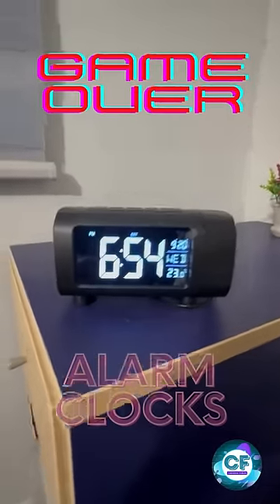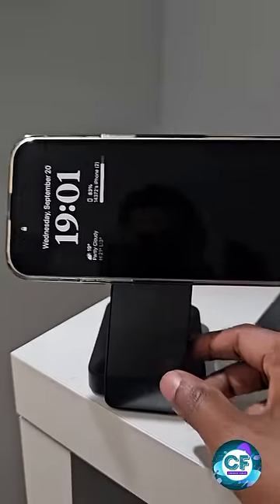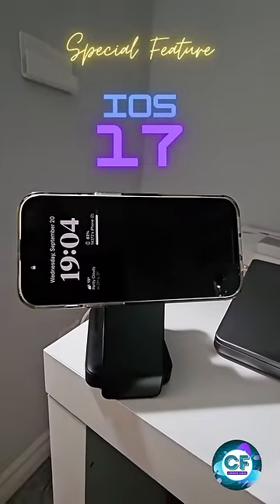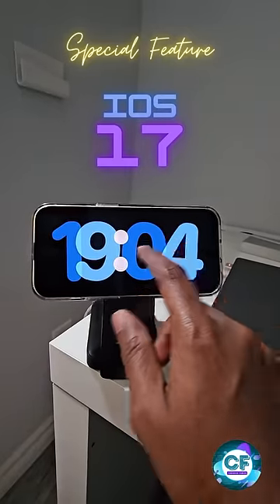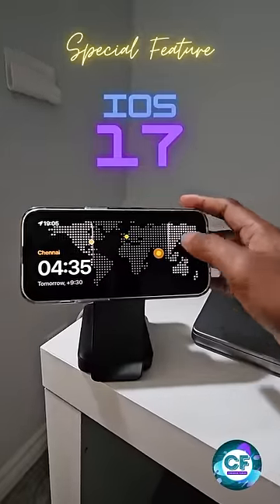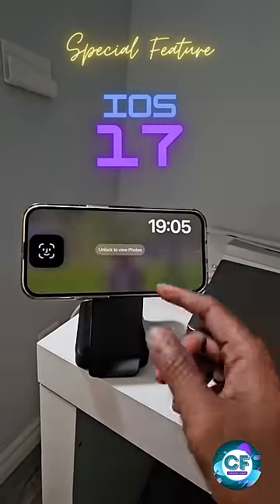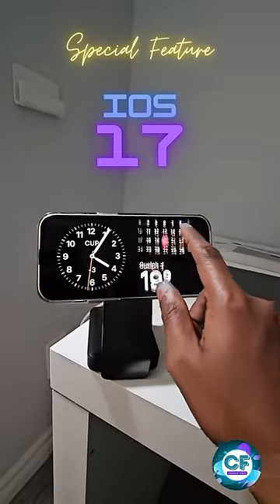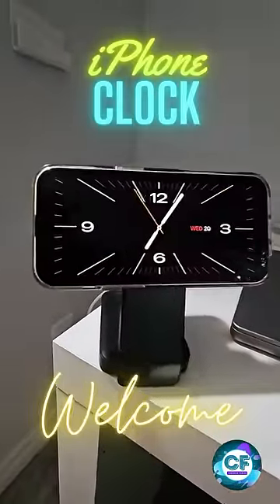Bye Bye Alarm Clock | Welcome iPhone Clock | iOS 17 | Always on Display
I recently received a notification to upgrade to ios17. I have already noticed in wwdc2023 that ios 17 will have alarm clock feature when used on a magsafe charger. Once the upgrade was complete, got a chance to see it live. When the alarm clock appeared it was stunning and so much customizable out of the box. I was playing with it all day and forgot my alarm clock. Alarm clock seems to be from another generation now. Bye Bye Alarm Clock and Welcome iphone clock.